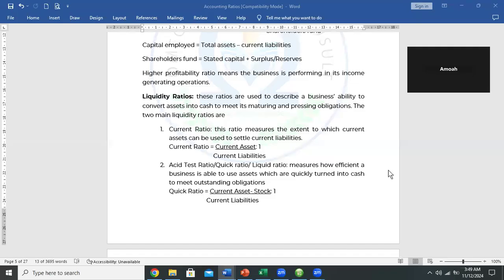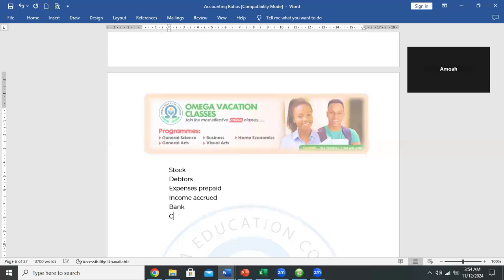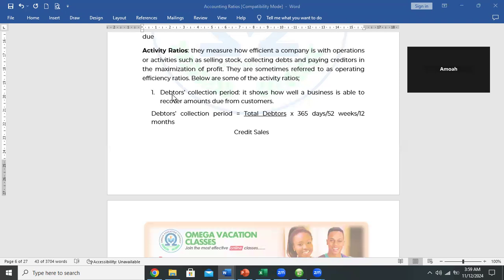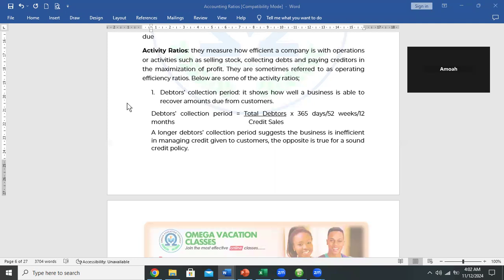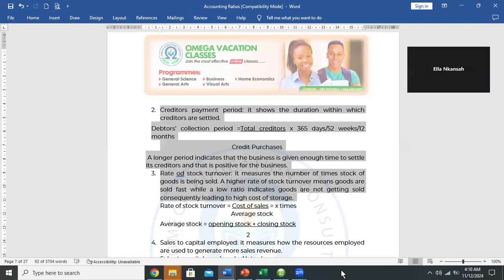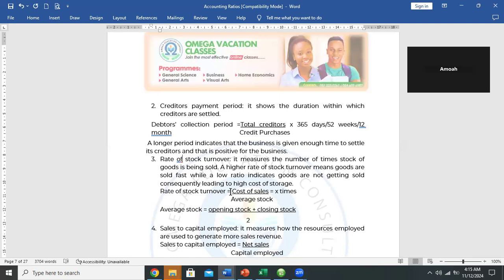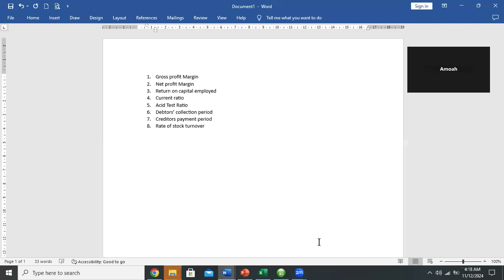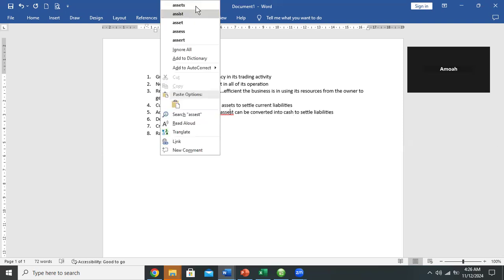Accounting Ratios 2